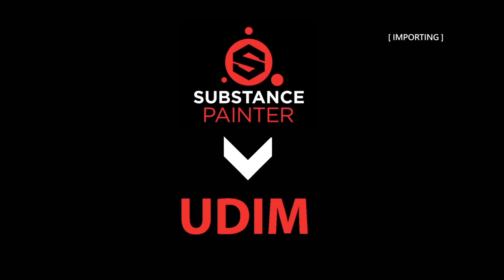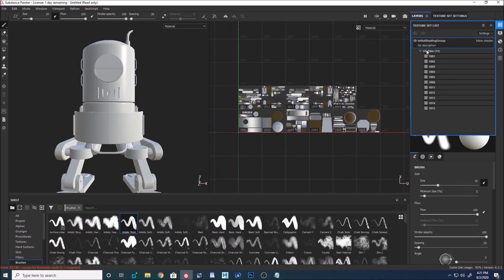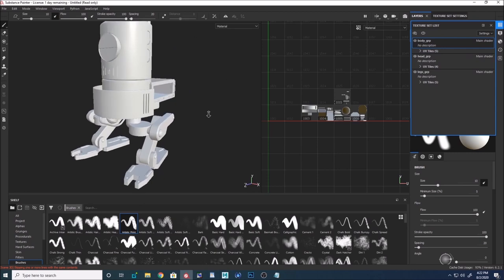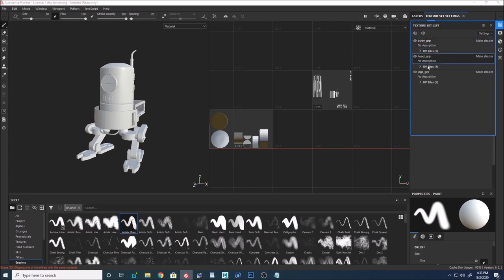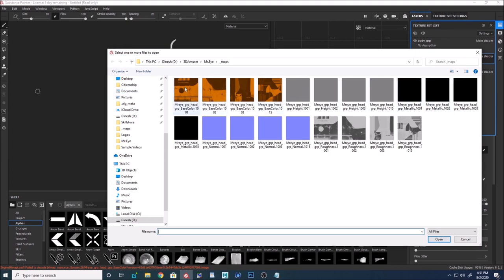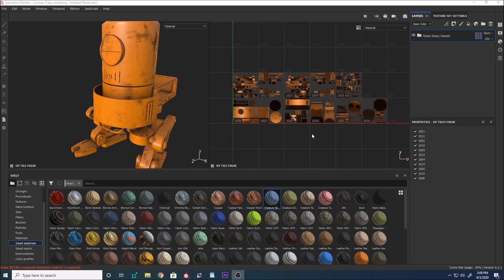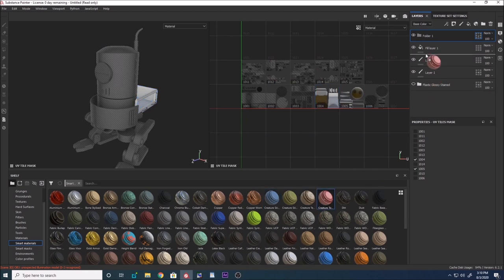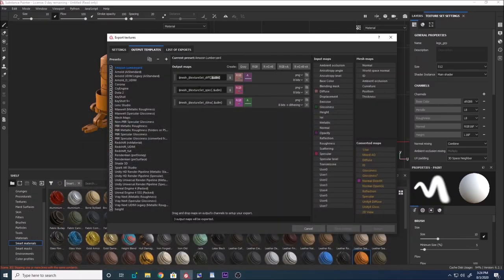Ultimate guide to substance painter UDIM - UV tile workflow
What you will learn:

- How to import object preserving UV tile painting across the workflow
- Preparing objects to have different groups in painter
- Importing image sequences
- Baking specific groups, UDIM tiles, and entire tiles
- Masking specific UDIM and workflow to add materials
- Exporting textures with new UV tile workflow